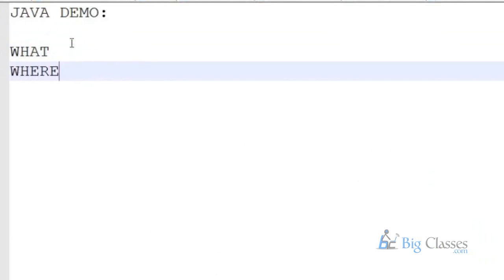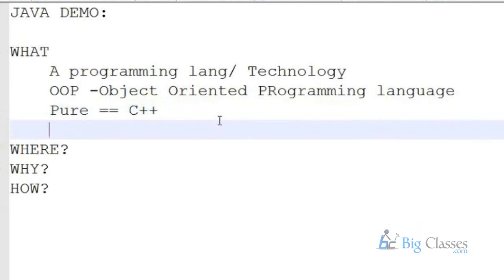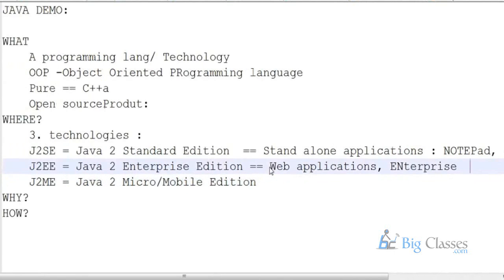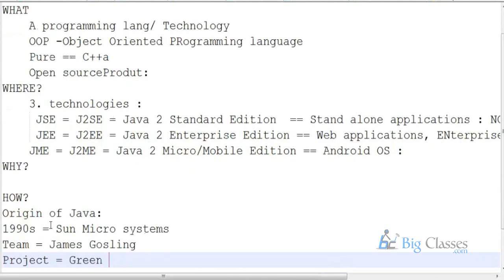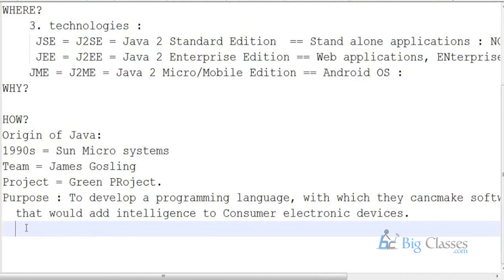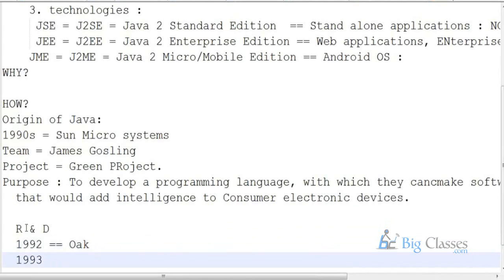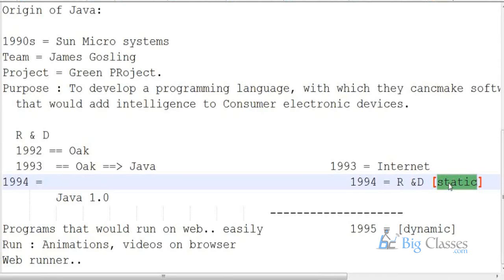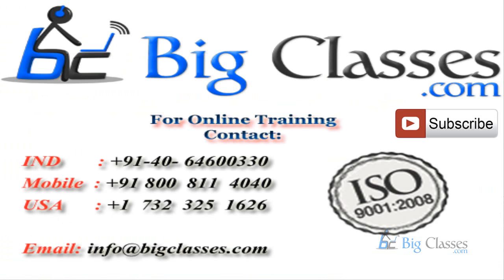Core java tutorial for beginners- Part 1, original step by step - Bigclasses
Java platform is a very popular and very secured platform. To start the career in Java, you should start from Core Java. BigClasses offers Core Java online training for fresher and experienced people. Our Core Java online training will give you the flavor of OOP. Core Java online training will show you how to use Objects for several ways. Our Core Java online training will prepare you for the global certification.

For regular Updates on JAVA please like our Facebook page:-